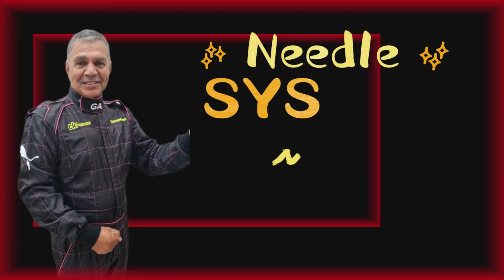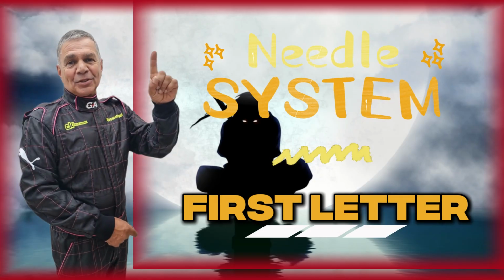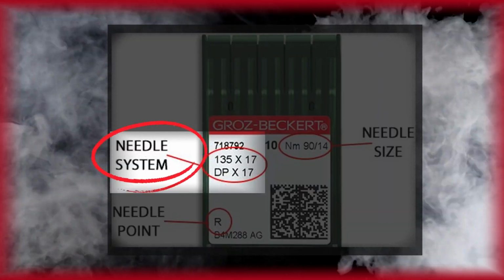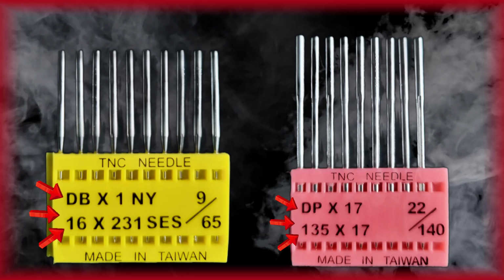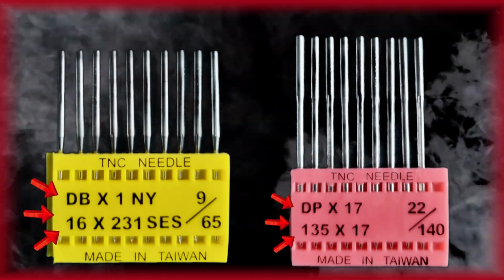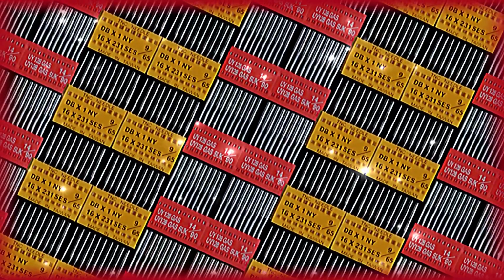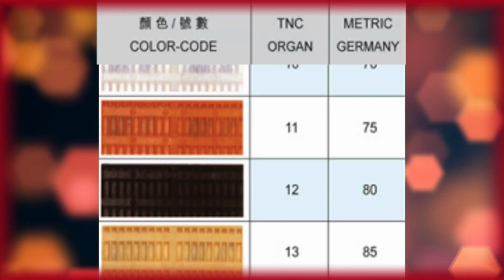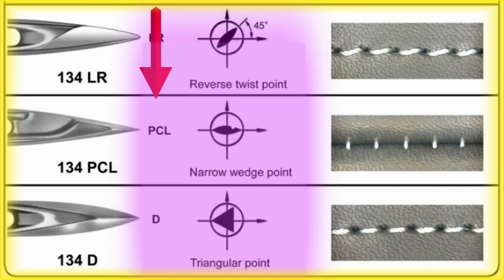🎬 The Secret Language of Sewing Machine Needles – Decoding the Spirit of Craftsmanship!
In this video, we decode the secret language of sewing machine needles — Because mastery lies in understanding the tools of your craft.

🧵 What You Will Learn:
1️⃣ Needle Systems (The "Secret Code") – Why your machine is picky about its needles.
2️⃣ Needle Size (Thickness Matters!) – Matching the needle to your thread & fabric.
3️⃣ Needle Points (The "Assassin’s Tip") – Sharp, ballpoint, diamond, and more!
4️⃣ Leather’s Worst Nightmare? – The *DI (Diamond Point) and LR (45° Angle Cut) needles that make or break your stitch.

⚠️ Warning:
Use the wrong needle, and your fabric will fight back!

Final Challenge:
Before you stitch, ask yourself:
✔ Does my machine approve? (System)
✔ Does it match my thread? (Size)
✔ Is it fabric-friendly? (Point)

Master these, and you’ll sew like a true modern-day warrior  — Precision, power, and purpose in every stitch!

This video is dedicated to all workers worldwide — CEOs, astronauts, factory workers, service professionals — and with special appreciation for the people of Africa. Thank you for your relentless dedication and hard work!

⚔️ The Yóuxiá  Spirit in Craftsmanship - Inspiration used for this video…
For ten years I have been polishing this sword; its frosty edge has never been put to the test.  – Jia Dao (The Swordsman)

In ancient China, the Yóuxiá  (遊俠) were wandering knights who travelled the land, righting wrongs with skill and honour. They came from all walks of life — Princes, poets, farmers, and warriors — United by their code of justice.

Just like a Yóuxiá, a sewing machine needle is a silent warrior.  It must be  sharp, precise, and perfectly suited for the task at hand. A wrong choice could lead to chaos — Broken threads, torn fabric, and a machine that rebels!

ATTRIBUTIONS
🎼🎼🎵 I Just Wanna Be Great (Instrumental) – NEFFEX
🎼🎼🎵 No Mercy - TrackTribe

2) Pixabay, Clipchamp, PowerPoint and Canva (Graphics)

3) CapCut PRO and Pippit (Thank you ByteDance!)